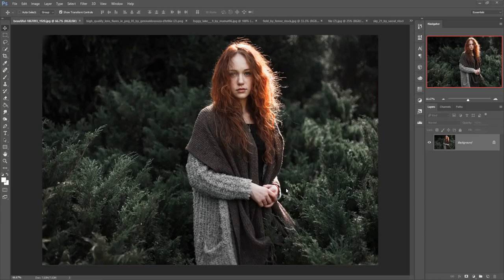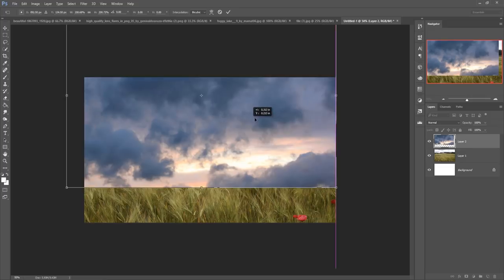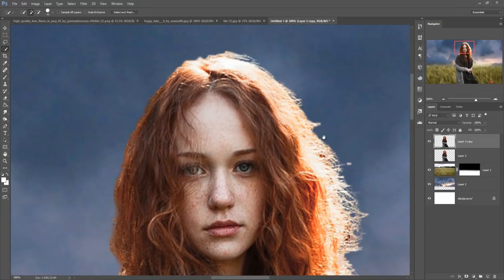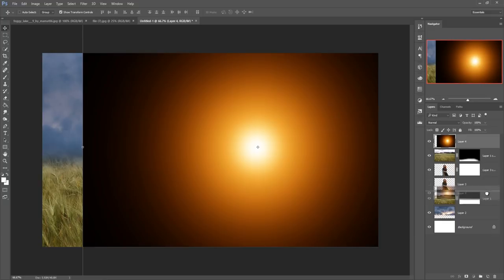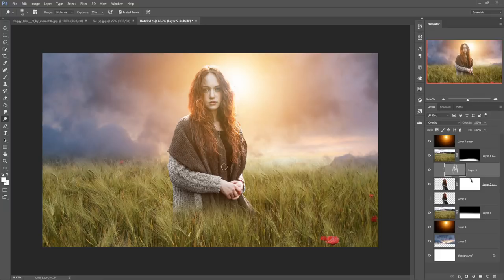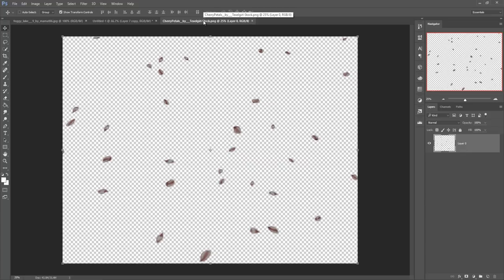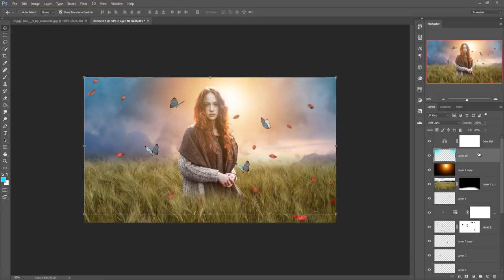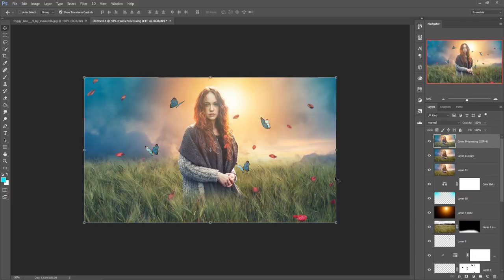Fantasy Retouch Photo Manipulation | Photoshop Tutorial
In this video tutorial learn how to use quick selection tool and also know more about filter and masking layer and also know more about adjustment layer and burn and dodge tool in photoshop.